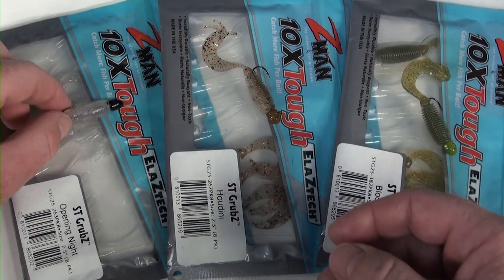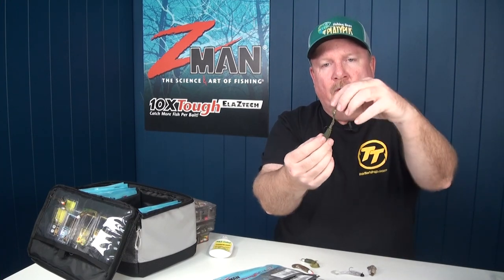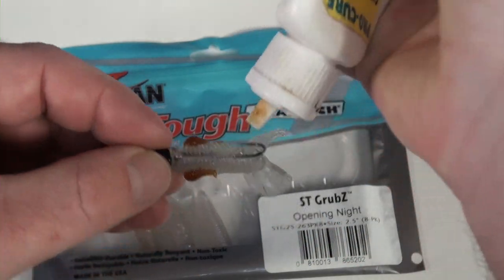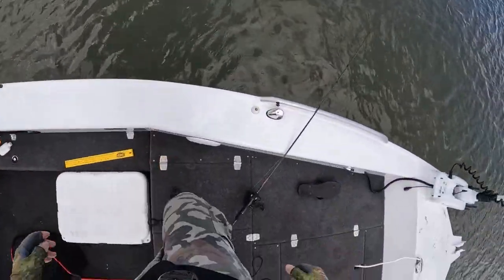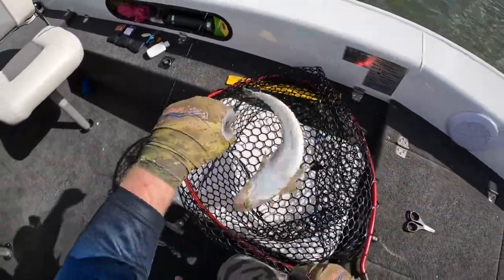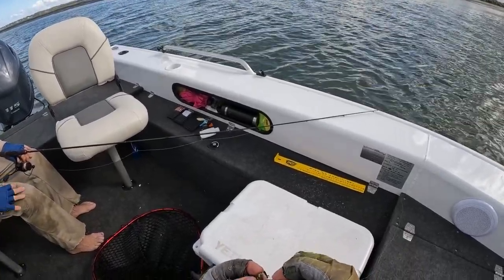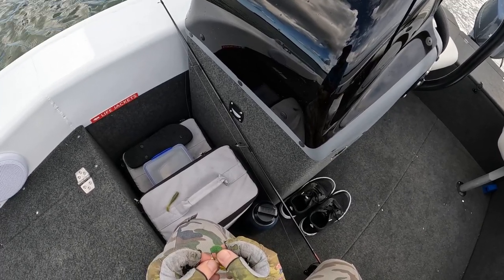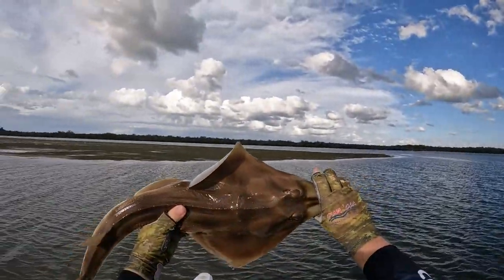How to Catch Flathead on Soft Plastics - 5 Tips for Fishing the ZMan 2.5" ST GrubZ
Justin Willmer shares 5 Tips for fishing the ZMan 2.5" GrubZ on the edges for flathead, before sharing a session on the water putting these tips to work on the fish. Fish on!

Gearing Up:
TT Red Belly Spin Rod - RBS702L 7' 1-3kg 2Pce
Okuma Ceymar HD Spin Reel - CHD-1000HA
Platypus Pulse X8 Braid - 6lb White
Platypus Stealth FC Fluorocarbon Leader - 10lb
ZMan 2.5" ST GrubZ
TT HeadlockZ Finesse UV Jighead - 1/8oz 1 or 1/0
TT DemonZ Jighead - 1/4oz 1 or 1/0
TT HeadlockZ HD Jighead - 1/8oz - 1/4oz 2 or 1